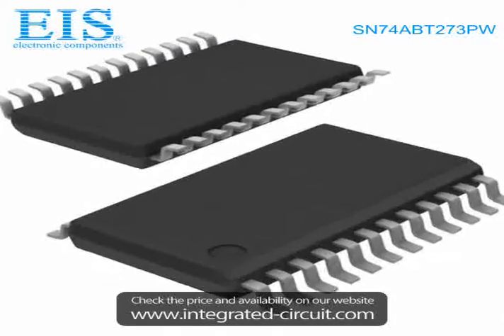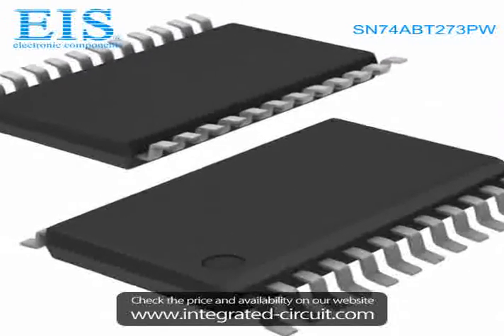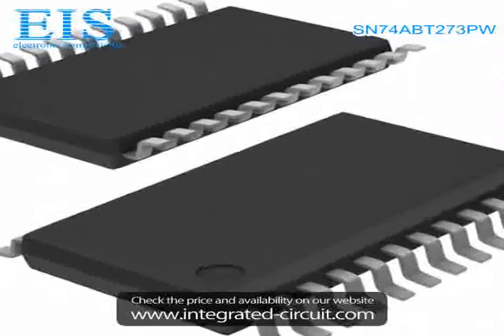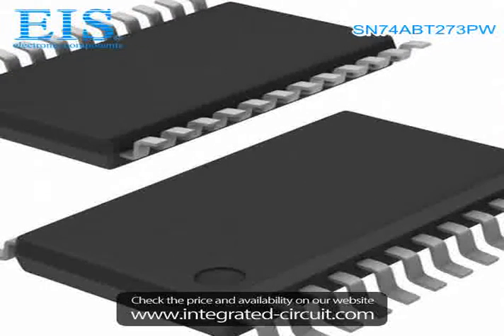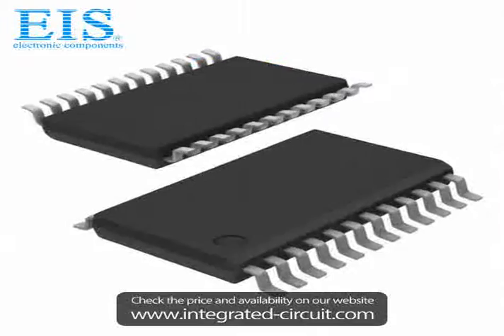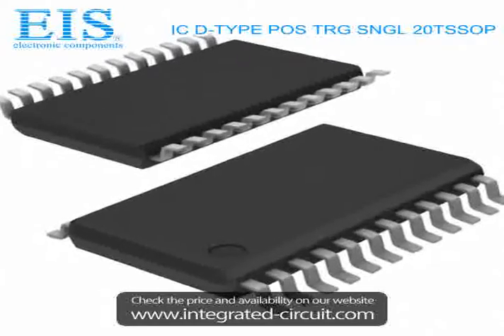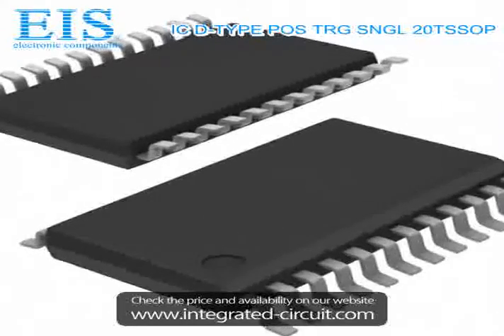Sell SN74ABT273PW of Texas Instruments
We have the stocks of SN74ABT273PW with a very best price, we can ship immediately after order.

Manufacturer Part Number: SN74ABT273PW
Manufacturer / Brand: Texas Instruments
Brief Description: IC D-TYPE POS TRG SNGL 20TSSOP

You also can download the datasheet of SN74ABT273PW from our